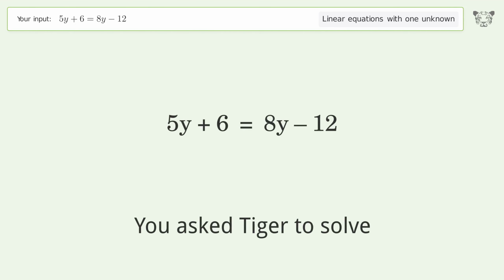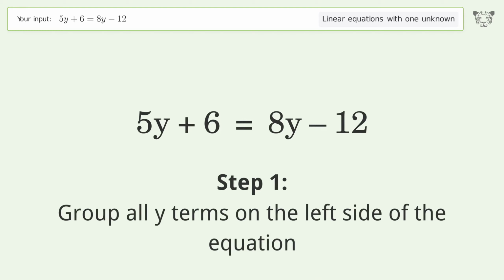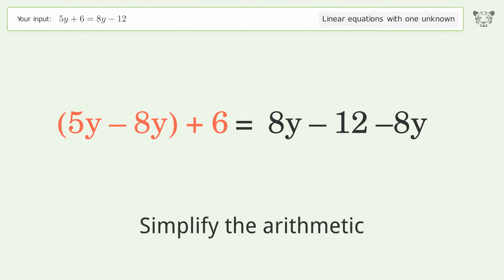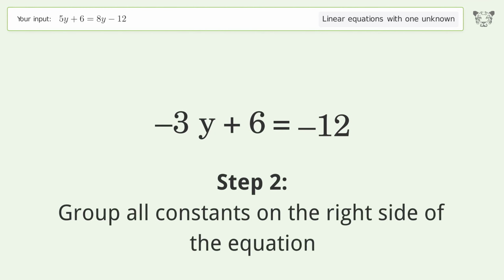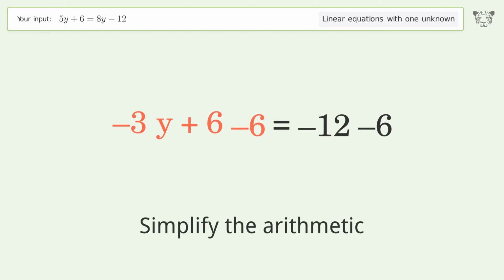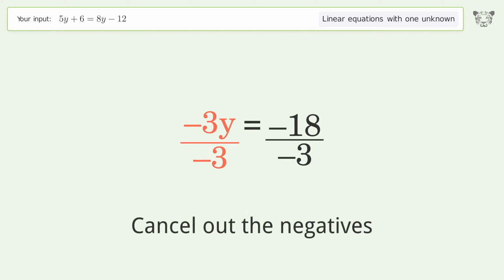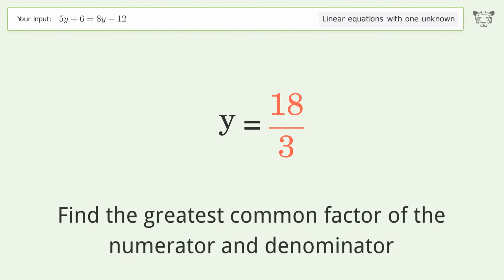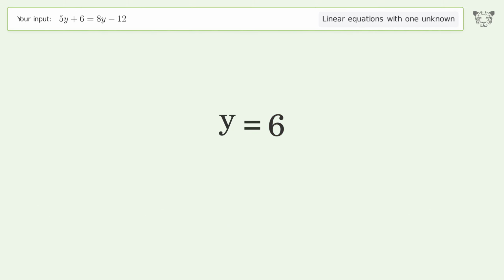Solve 5y+6=8y-12: Linear Equation Video Solution | Tiger Algebra